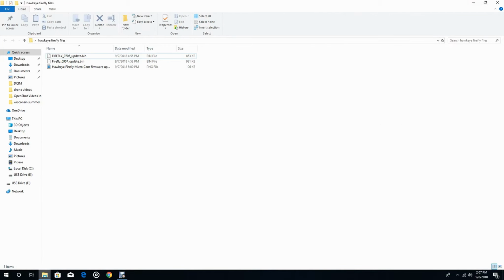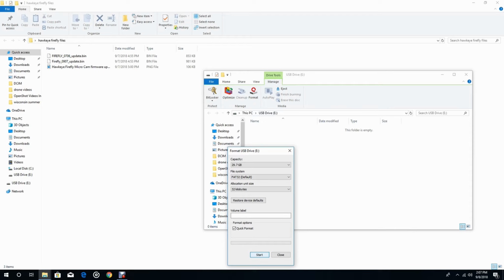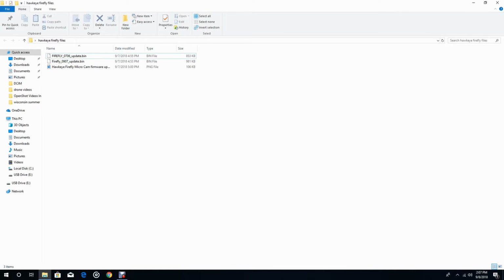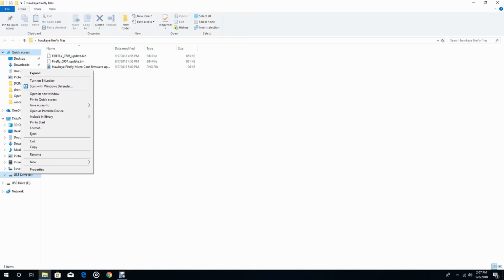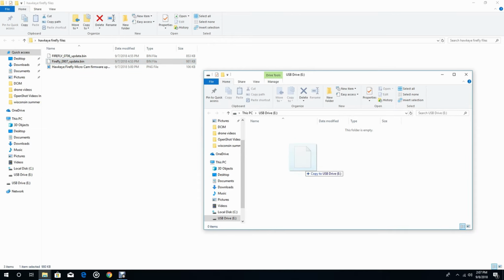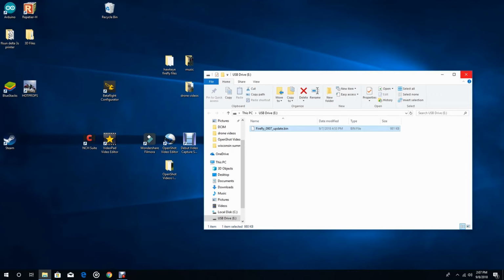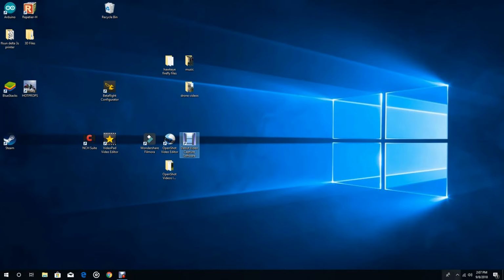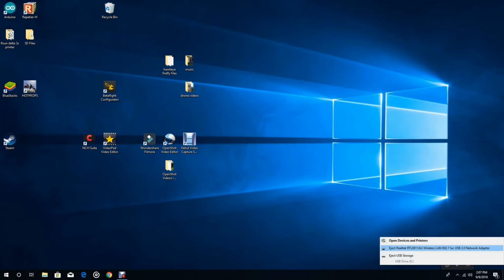Hawkeye Firefly Micro Firmware Upgrade Guide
A quick how to video for upgrading the stock hawkeye firefly micro firmware. trust me, you'll want to do it!

side note,  it's not your speaker's right channel that's broken at 0:19, it's my editing skills!